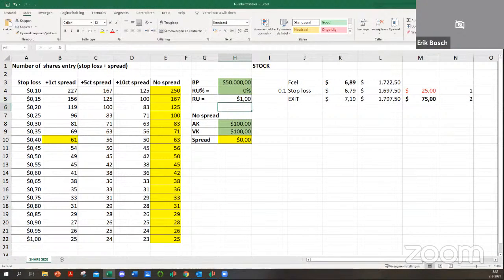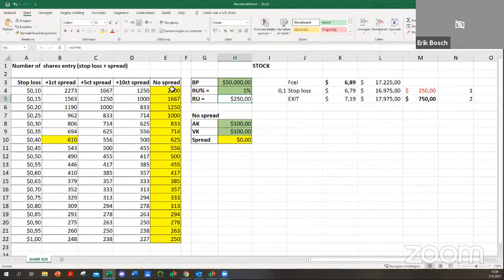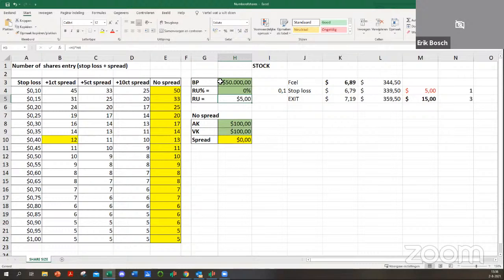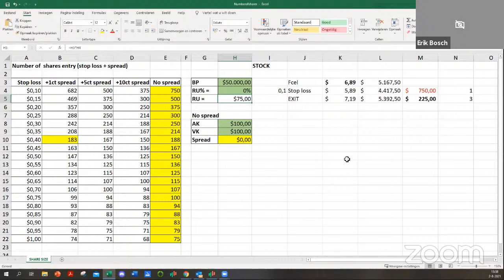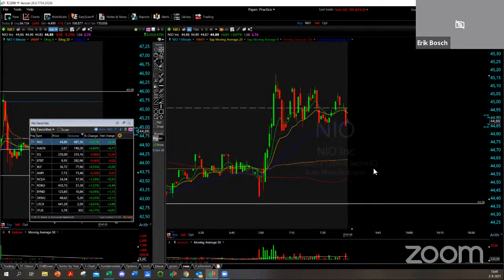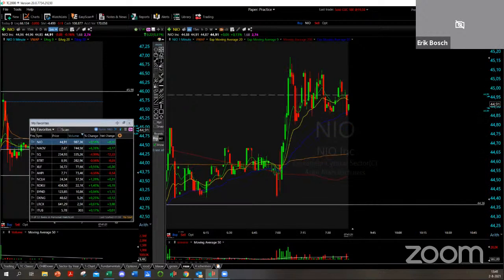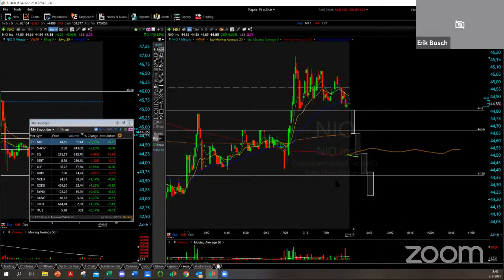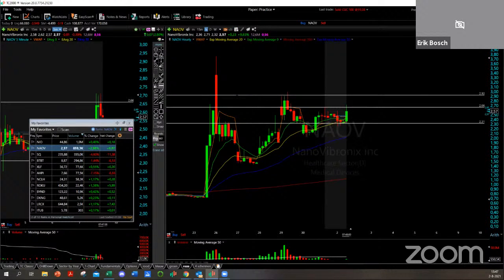Daytrading NIO? and how to manage your risk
Every week on monday we publish a new show  at 4:00 AM ET (10:00 Amsterdam)

Like my charts? It is TC2000.